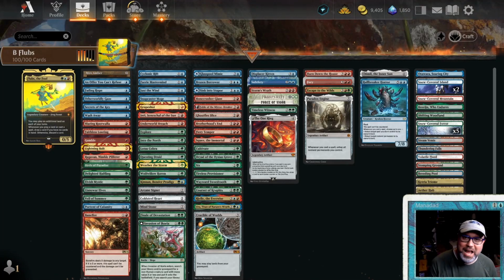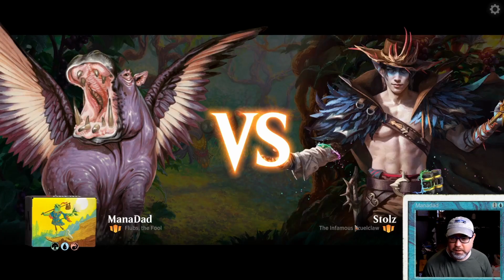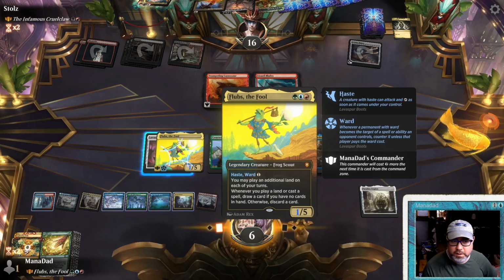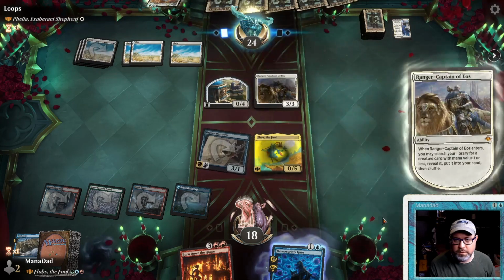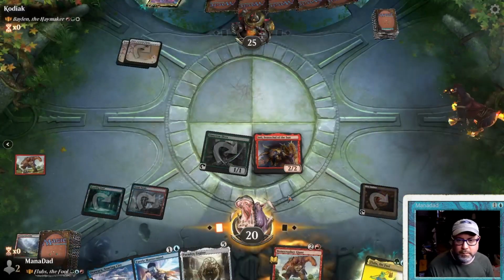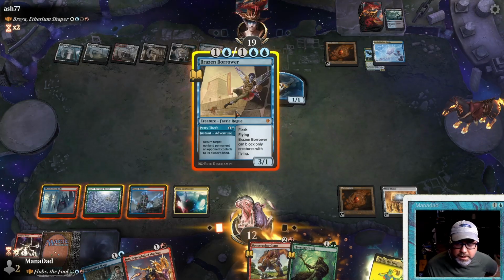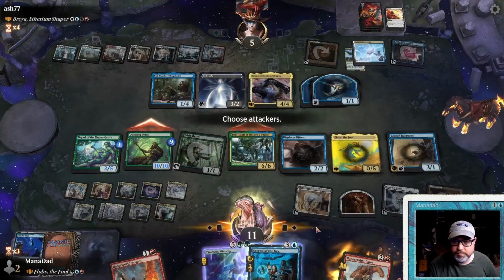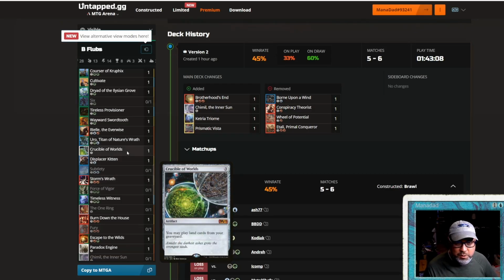FLUBS THE FOOL melted my brain! 🌊🔥🌳 MTG Arena Brawl Deck 2024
Everyone is talking about Flubs the Fool, the commander who is at his best when you are empty-handed. Can I learn to play Magic with this anti-Magic commander? We'll jump in the MTGA Brawl queues and find out! This deck list is fully EDH-legal - no Alchemy cards here! This Flubs the Fool deck is based on cEDH lists - can it compete with the Best Brawl Decks on Magic: The Gathering Arena?

00:00 Intro
00:26 Deck Tech
05:15 Gameplay
52:37 Wrap-Up and Win-Rate Stats

My inspirations in the Magic the Gathering world include Josh and Jimmy from The Command Zone, CGB (Covert Go Blue), The Spike Feeders, The 99, The Nitpicking Nerds, Skull Romain and so many more.

*** DECK LIST ***

Commander
1 Flubs, the Fool

Deck
1 A-The One Ring
1 Aether Hub
1 An Offer You Can't Refuse
1 Arcane Signet
1 Arid Mesa
1 Banefire
1 Birds of Paradise
1 Blazing Rootwalla
1 Bonecrusher Giant
1 Boseiju, Who Endures
1 Brazen Borrower
1 Breeding Pool
1 Brotherhood's End
1 Burn Down the House
1 Cavern of Souls
1 Chimil, the Inner Sun
1 Coldsteel Heart
1 Command Tower
1 Courser of Kruphix
1 Crucible of Worlds
1 Cultivate
1 Cyclonic Rift
1 Delighted Halfling
1 Displacer Kitten
1 Dryad of the Ilysian Grove
1 Elvish Mystic
1 Escape to the Wilds
1 Explore
1 Fable of the Mirror-Breaker
1 Fading Hope
1 Faerie Mastermind
1 Faithless Looting
1 Fiery Temper
1 Finale of Devastation
1 Flooded Strand
1 Force of Vigor
1 Fury
1 Gamble
1 Ghostfire Slice
1 Glasspool Mimic
1 Grapeshot
1 Hullbreaker Horror
1 Inti, Seneschal of the Sun
1 Into the North
1 Invasion of Ikoria
1 Just the Wind
1 Ketria Triome
1 Kinnan, Bonder Prodigy
1 Lightning Bolt
1 Llanowar Elves
1 Lotus Cobra
1 Mana Confluence
1 Mind Stone
1 Mirrex
1 Misty Rainforest
1 Mox Amber
1 Otawara, Soaring City
1 Otherworldly Gaze
1 Paradox Engine
1 Plaza of Heroes
1 Polluted Delta
1 Portent of Calamity
1 Prismatic Vista
1 Questing Druid
1 Ragavan, Nimble Pilferer
1 Rielle, the Everwise
1 Scalding Tarn
1 Secrets of the Key
1 Shifting Woodland
1 Sink into Stupor
1 Six
1 Snapcaster Mage
5 Snow-Covered Forest
2 Snow-Covered Island
1 Snow-Covered Mountain
1 Squee, the Immortal
1 Steam Vents
1 Stomping Ground
1 Storm's Wrath
1 Subtlety
1 Thundering Falls
1 Timeless Witness
1 Tireless Provisioner
1 Underworld Breach
1 Uro, Titan of Nature's Wrath
1 Veil of Summer
1 Verdant Catacombs
1 Volatile Fjord
1 Wash Away
1 Wayward Swordtooth
1 Weather the Storm
1 Windswept Heath
1 Wolfwillow Haven
1 Wooded Foothills

*** SUPPORT ***